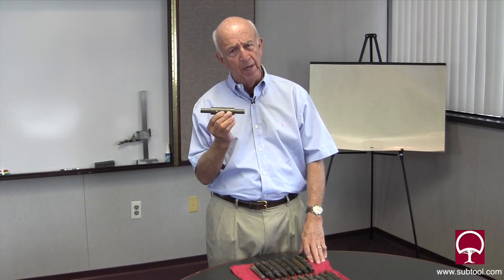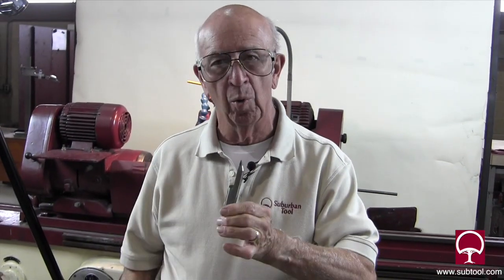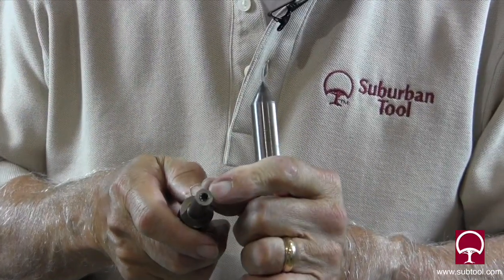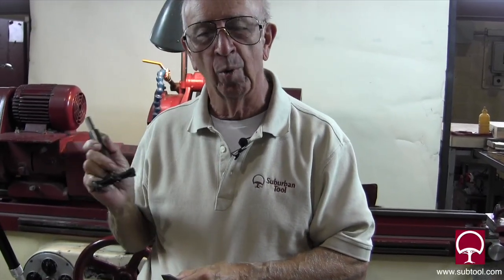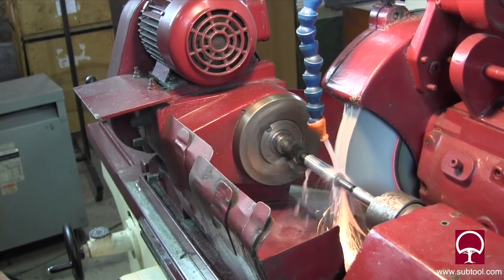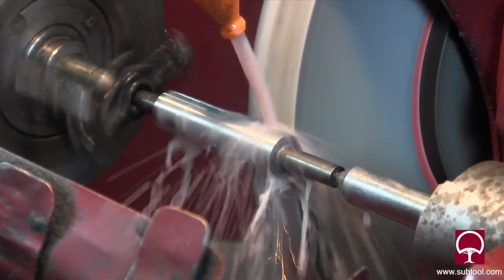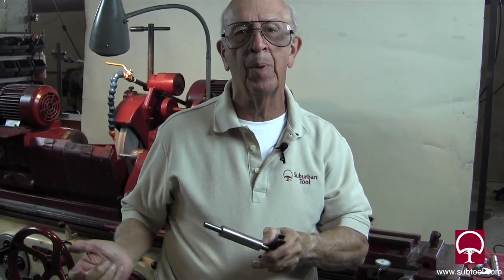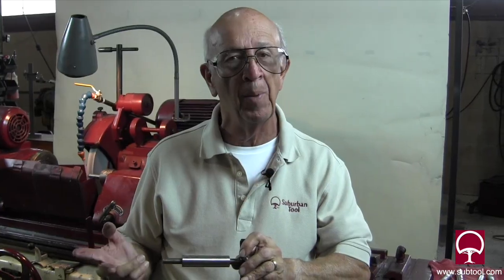OD Grinder Basics- How to grind fast and accurate.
Don Bailey - Owner of Suburban Tool Inc. shows how to excel at O.D. Grinding.